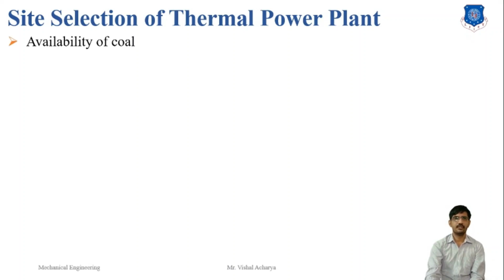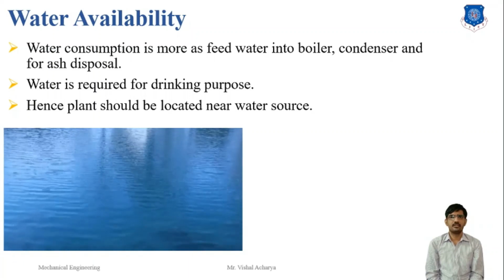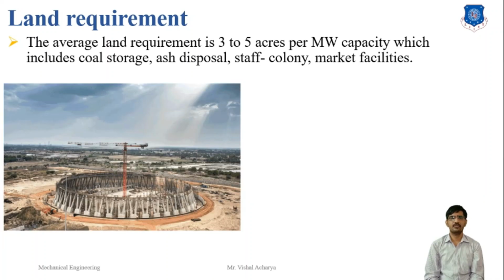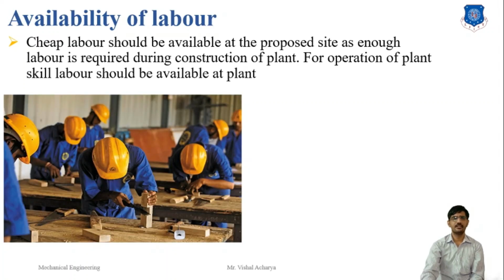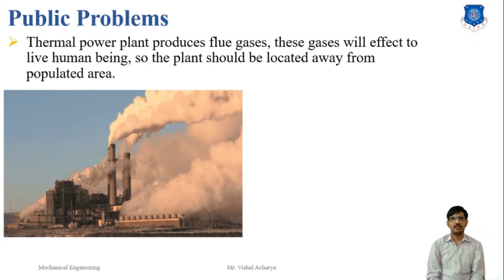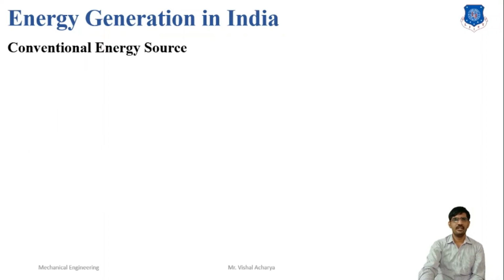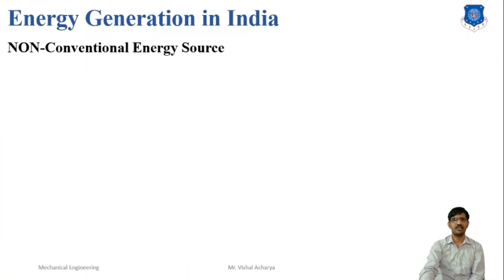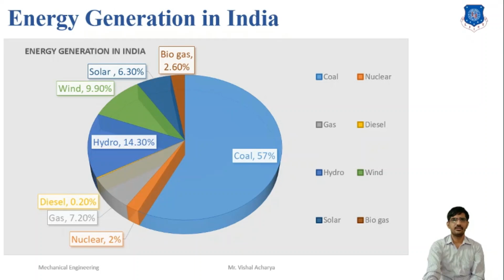L 4 Site Selection of Thermal Power Plant | Power Plant Engineering | Mechanical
Site selection of thermal power plant
Energy generation in India

Made @ LJIET